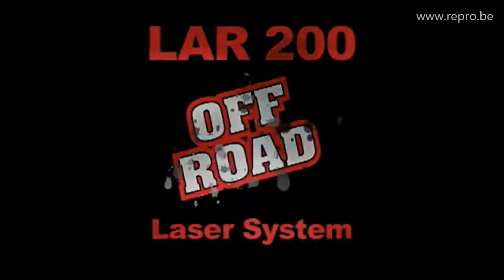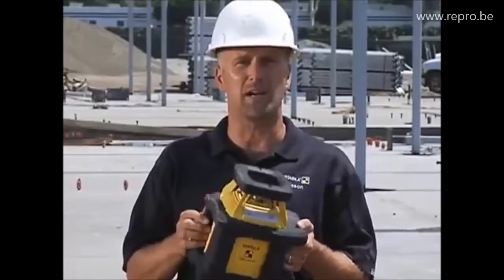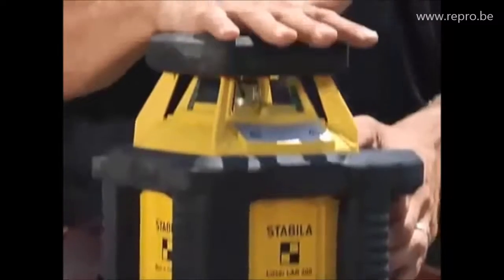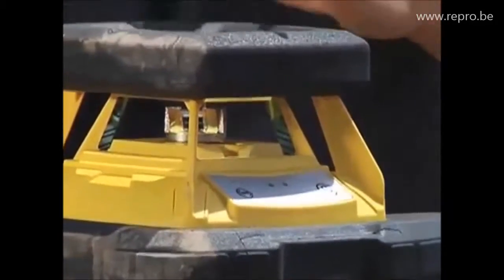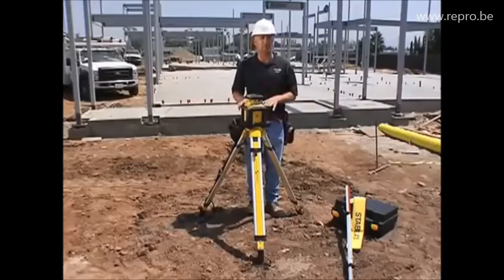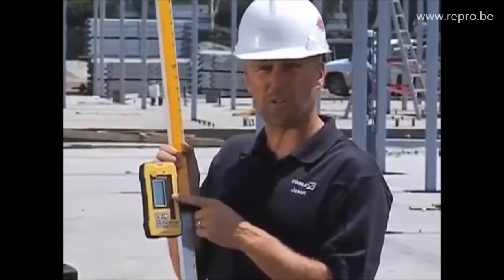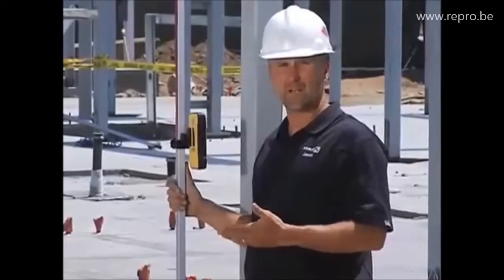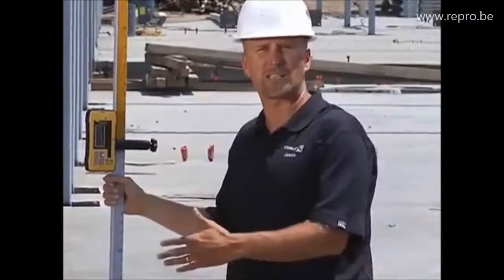lar 200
Beschrijving